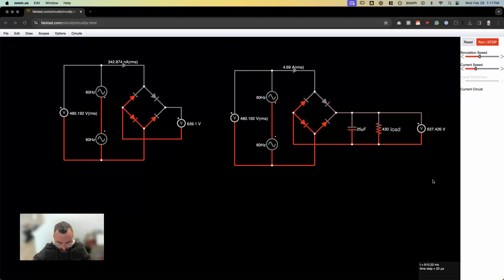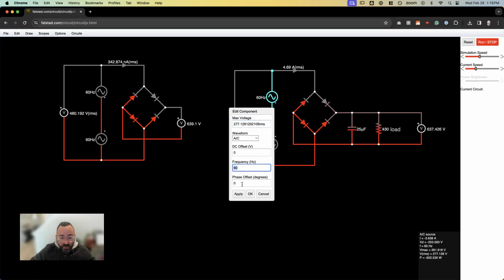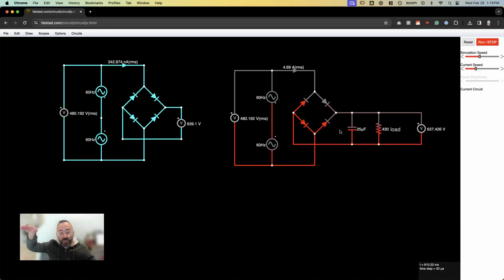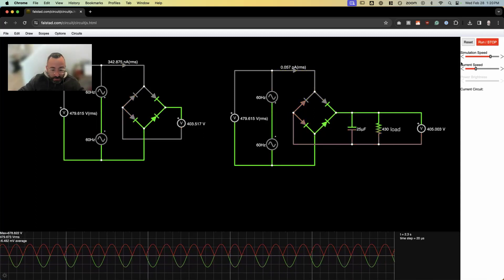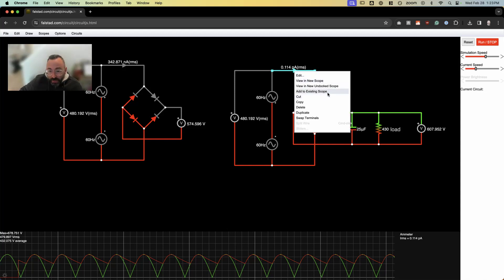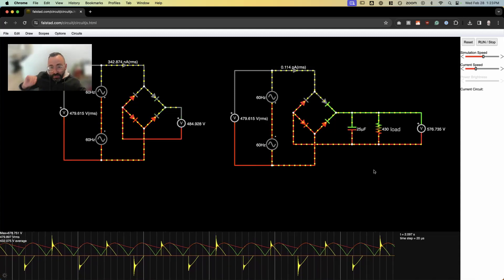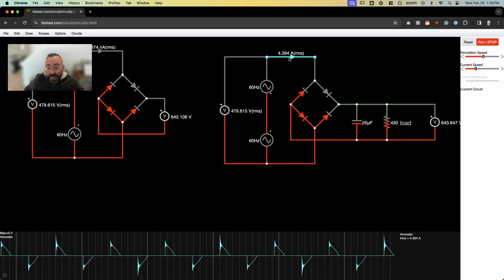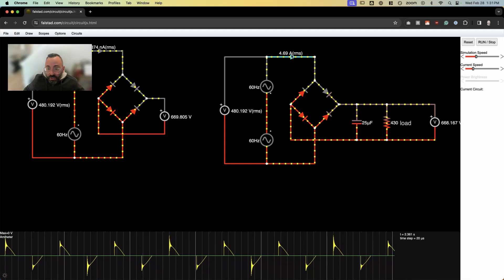Conquer the NCEES PE Power Exam: Free Tools for Advanced Circuit Simulations! (Learn how)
Learn how to use a free browser software to simulate power electrics circuits for the NCEES® Power PE Exam by following along this exam of a single-phase full-wave uncontrolled rectifier with a shunt filter capacitor as we explore each of the various sinusoidal waveforms in this circuit.

▶️ Video Table of Contents:
0:00 - Full wave rectifier circuit
2:14 - How to add a voltage scope of the AC input signal
3:19 - Full wave rectified output voltage signal without the shunt filter capacitor
4:46 - Output voltage signal with to the shunt filter capacitor
5:46 - AC current signal
6:44 - AC current signal: explanation of why it is non-sinusoidal and non-linear
8:08 - AC current signal: explanation on positive and negative peaks
9:39 - Capacitor charging vs discharging cycles
4:14 - AC current signal vs AC voltage input signal comparison

👉 This is a response video to a student question on our online community about the NCEES Practice Exam problem #59. View the rest of the discussion about this practice problem